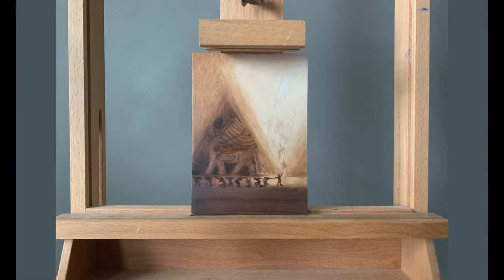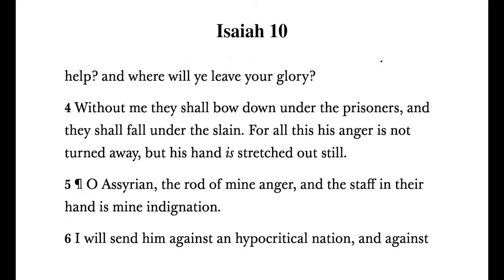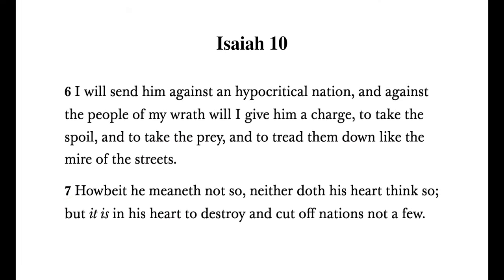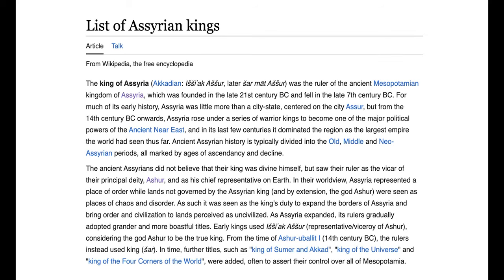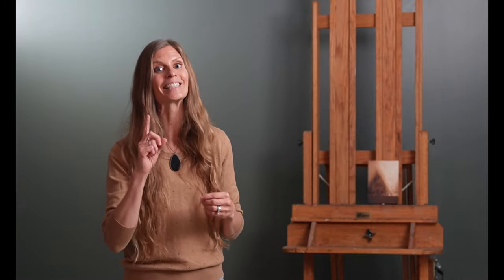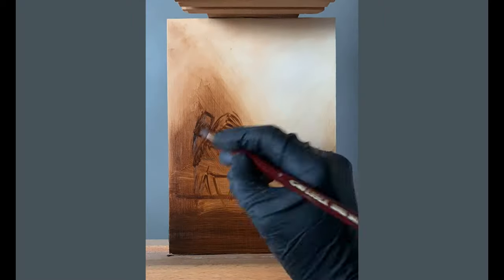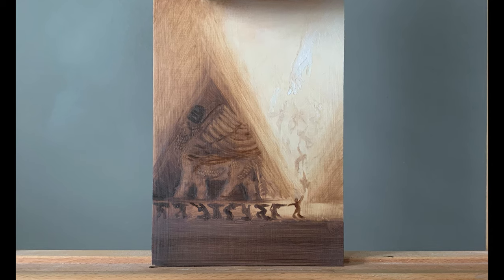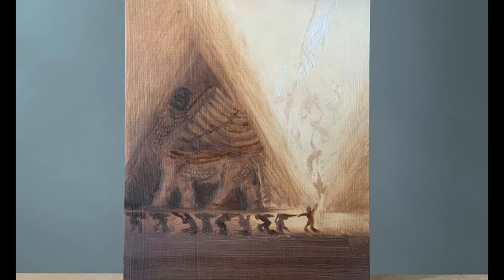What Does the King of Assyria have to do with Columbus Day?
What Isaiah 10:1-12 taught me about finding peace and perspective when faced with atrocities that inevitably seem to happen with political and religious power imbalances.